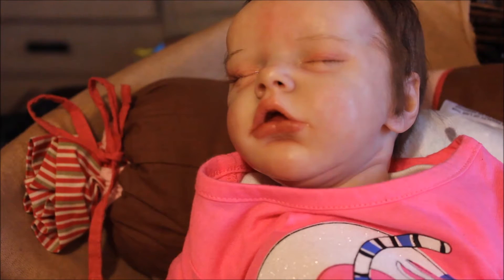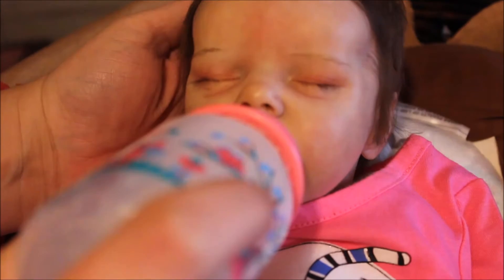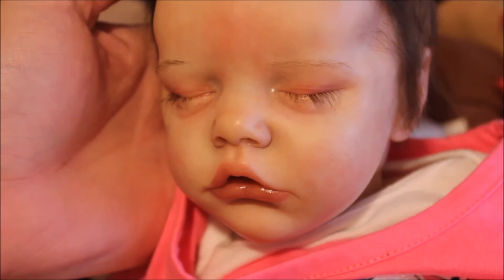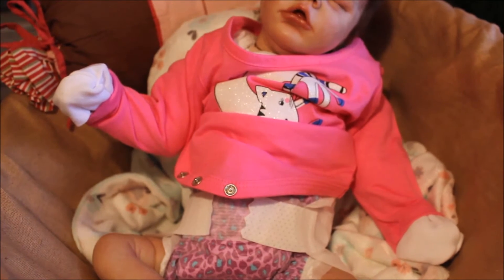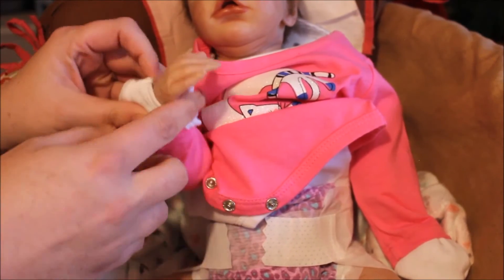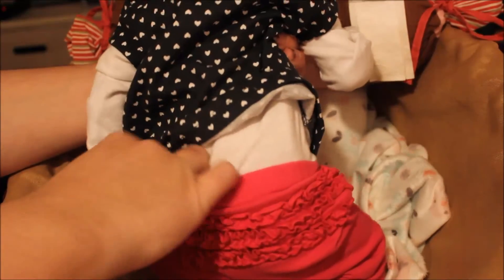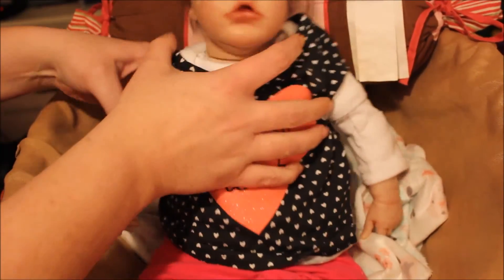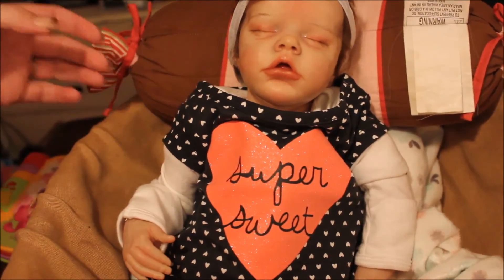Twin B Morning Routine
Twin B's morning routine is shown. She eats, has a diaper change, changes clothes, has her her brushed, and enjoys some tummy time